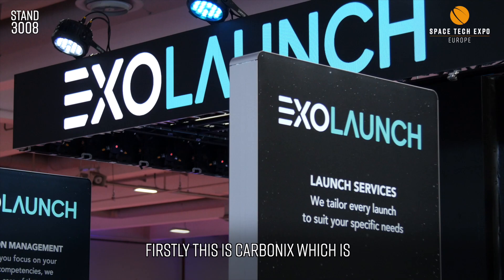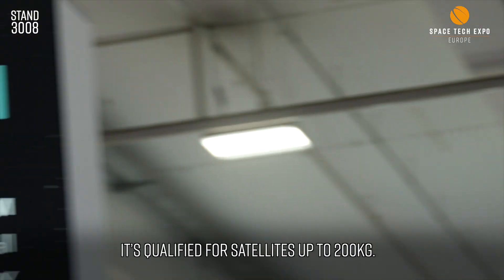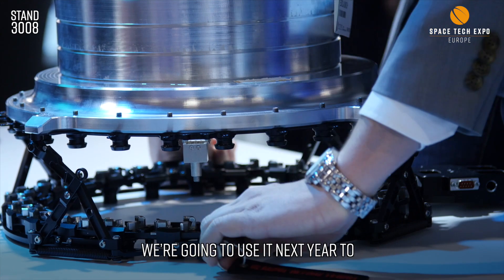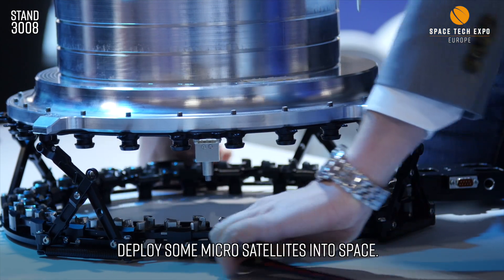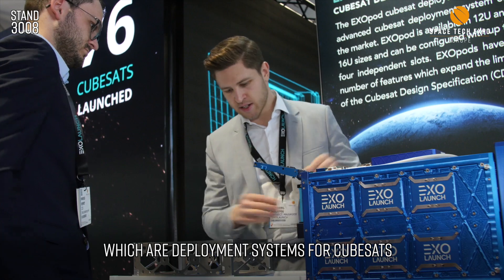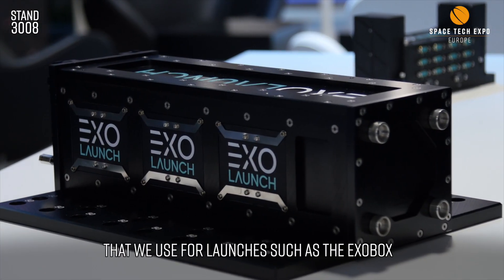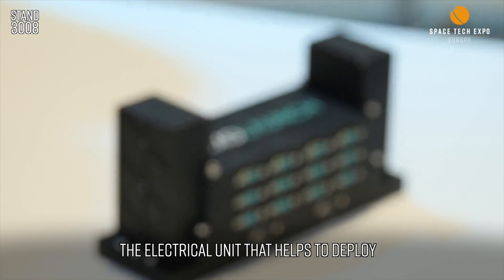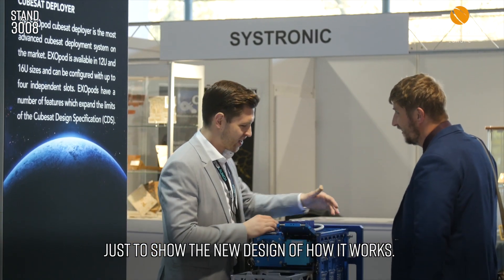EXOLAUNCH talks to EXPO TV at Space Tech Expo Europe 2019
We caught up with Jeanne Medvedeva, Commercial Director of EXOLAUNCH at Space Tech Expo Europe 2019, Europe's meeting place for space technology & innovation.

Space Tech Expo Europe is going annual. Save the date: 17 – 19 November 2020